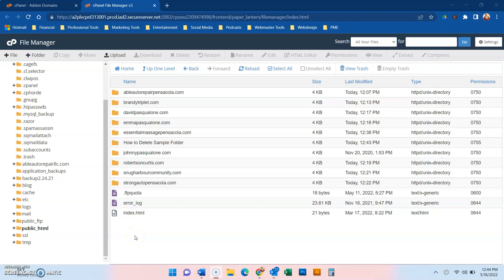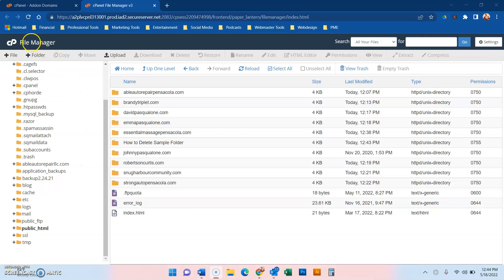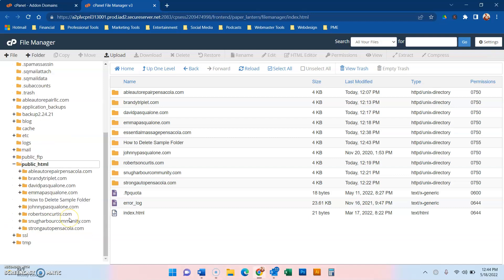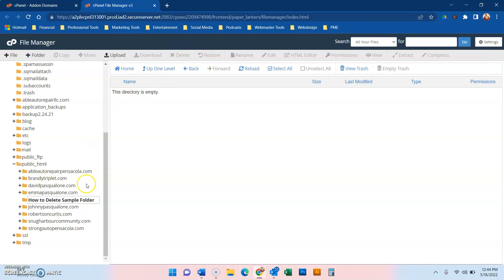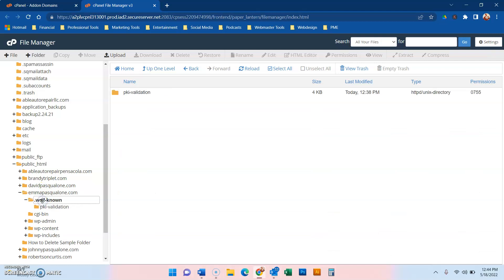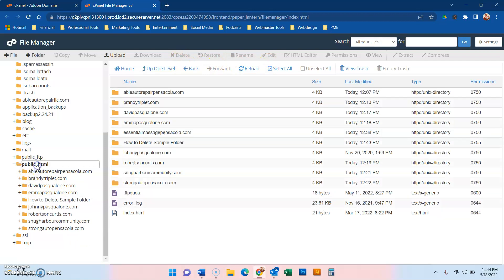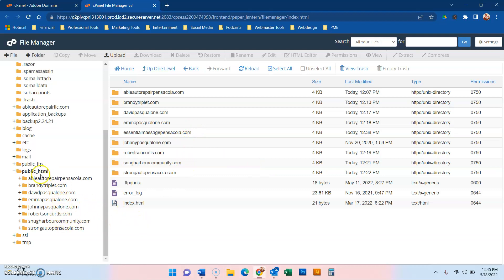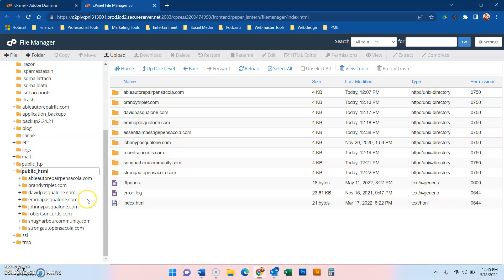How to delete a public_html folder in cPanel File Manager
An embarrassingly fast and simple way to delete unwanted public_html folders in cPanel File Manager. Enjoy!